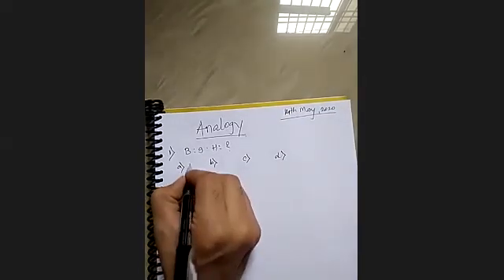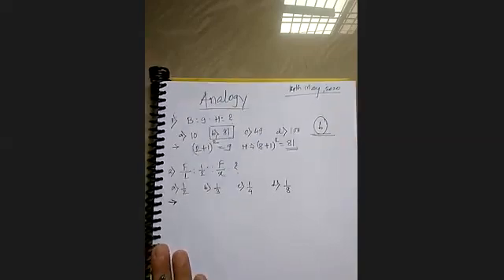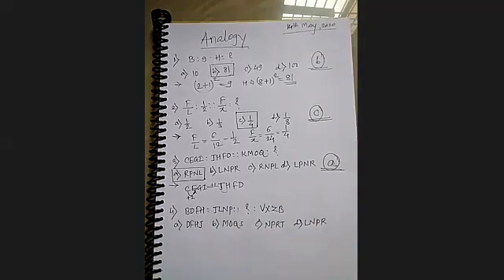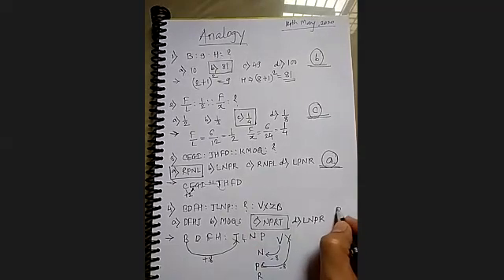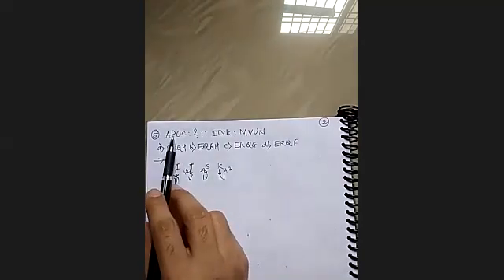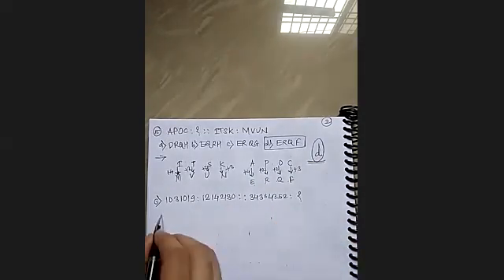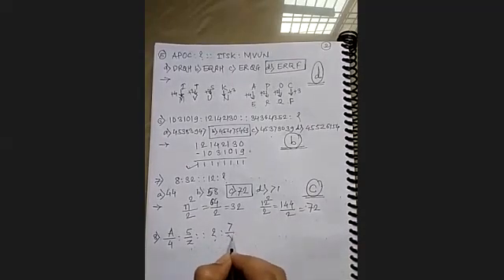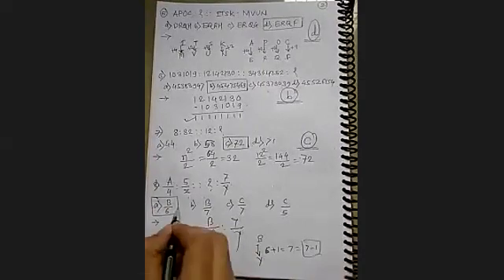GAT one 14 05 2020